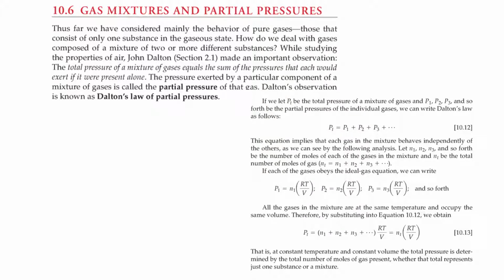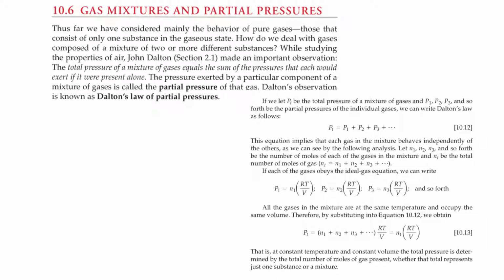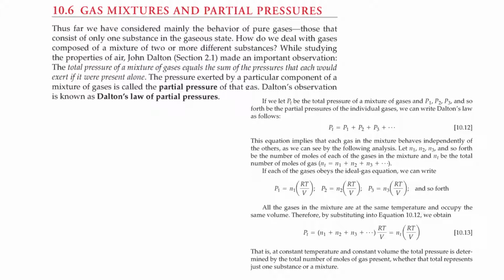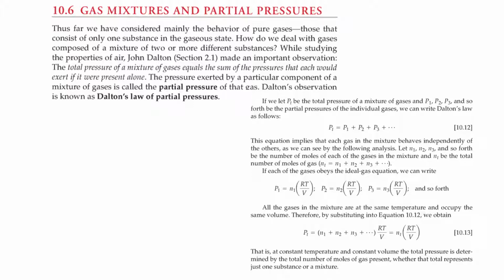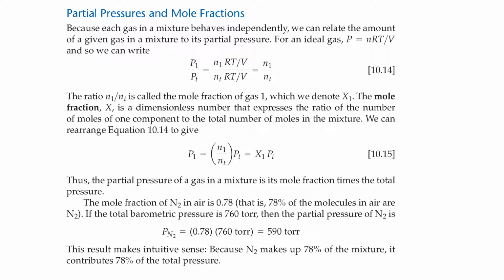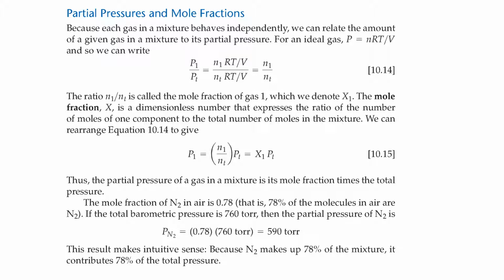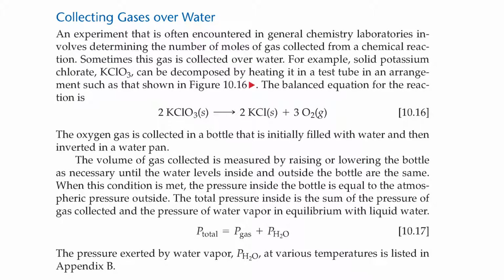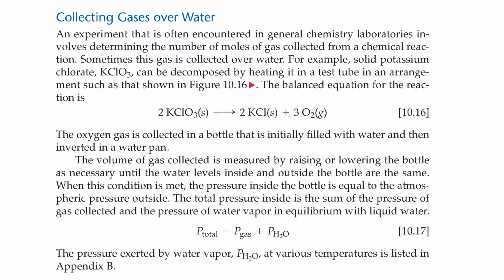10 6 Text Gas Mixtures and Partial Pressures